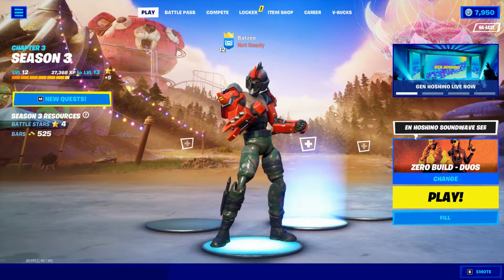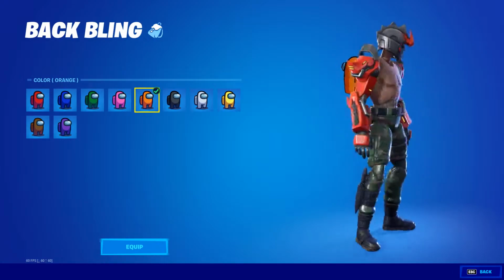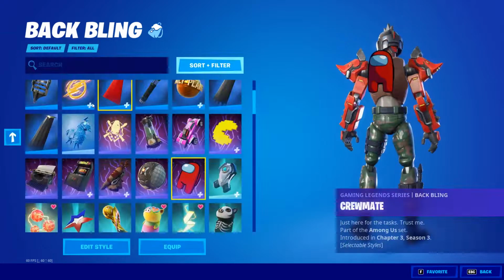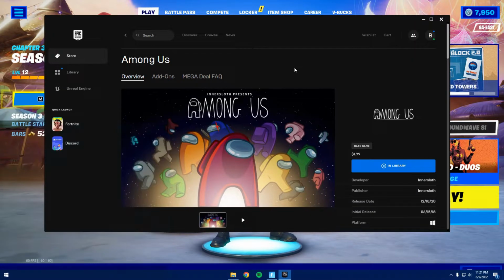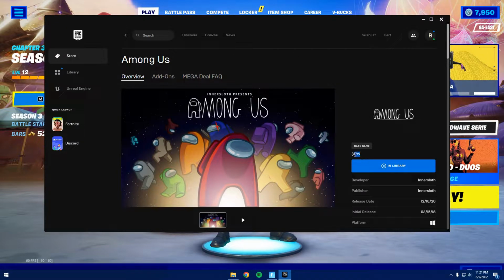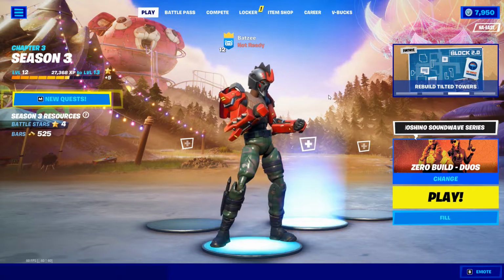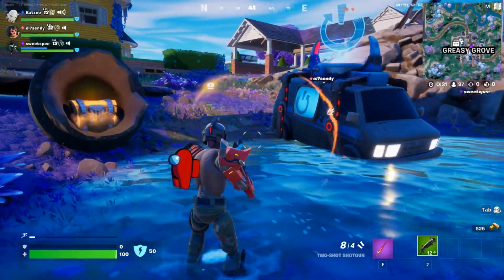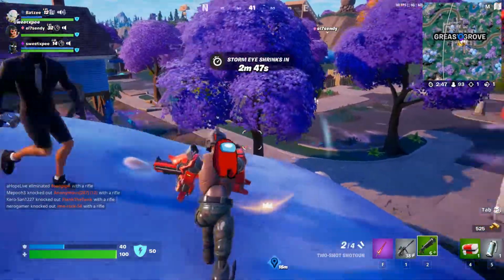Among Us in Fortnite : How to Get and Gameplay Review and Reactive Test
This video explains how to get the Among Us Reactive Back blink and Emote and shows a mini gameplay review to give an idea for you to experience before you buy. Also we can check its reactivity when you are knocked down.

I am sorry in the first part of the video I have mentioned that the back blink is static.
But thats not the case, it is actually reactive when you run and get knocked out. You can see the reactiveness in the gameplay part at the end.